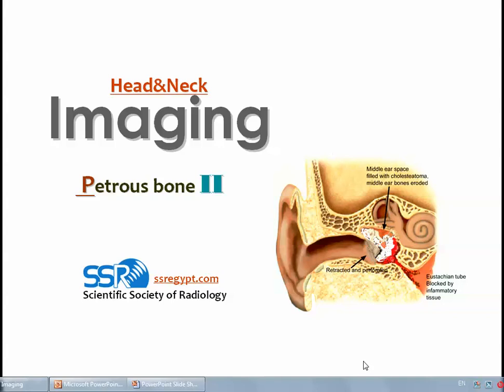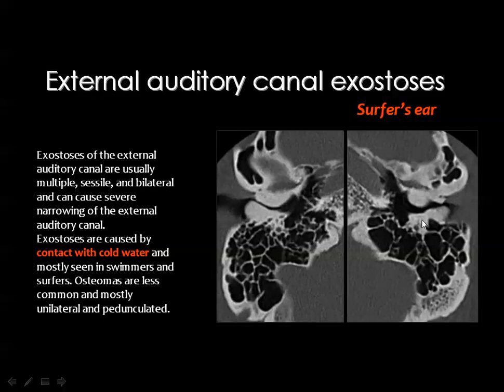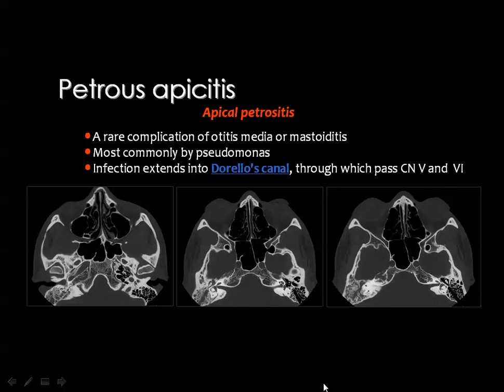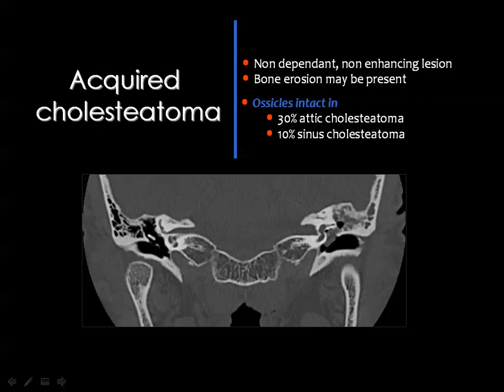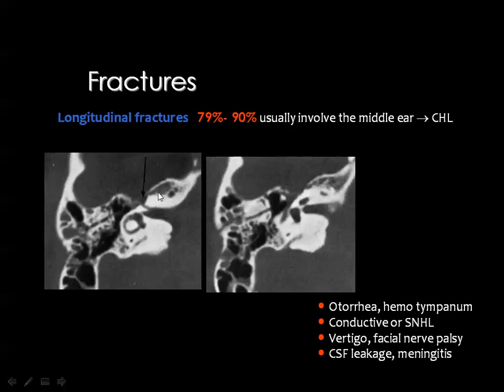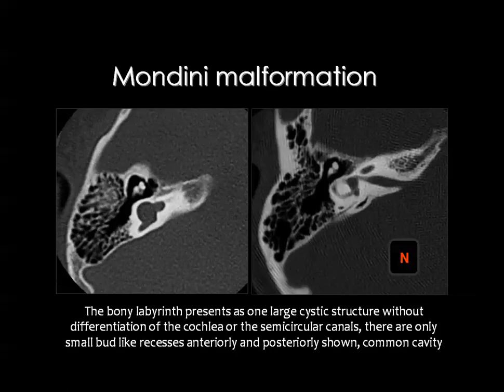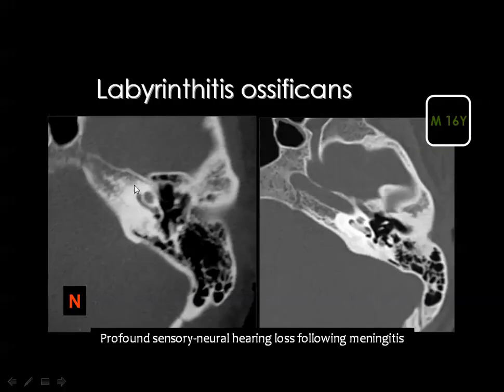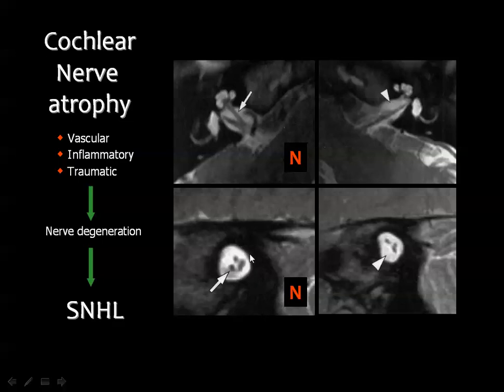Imaging of Petrous bones II DRE Prof Mamdouh Mahfouz HD